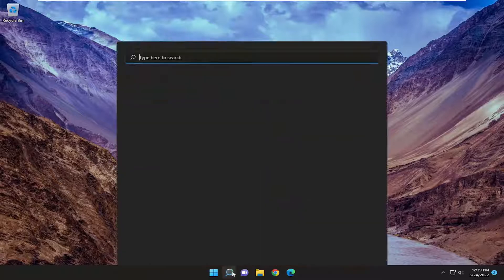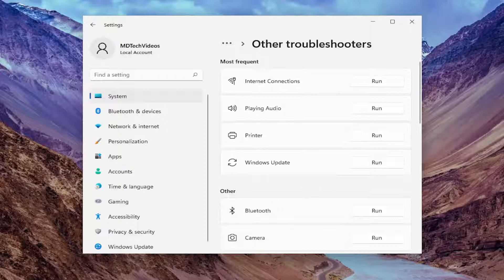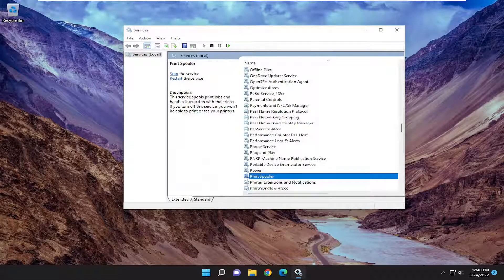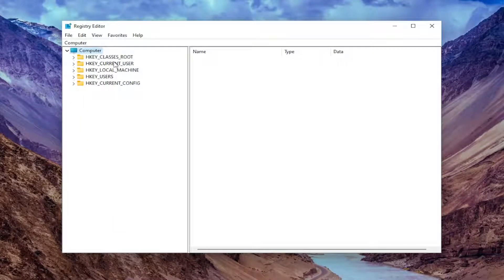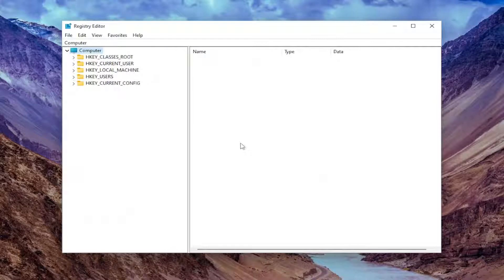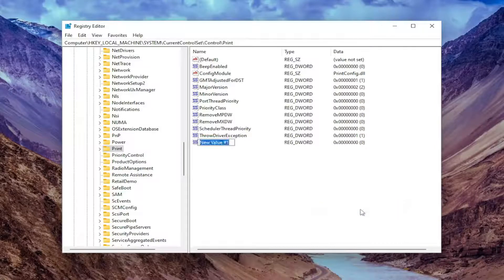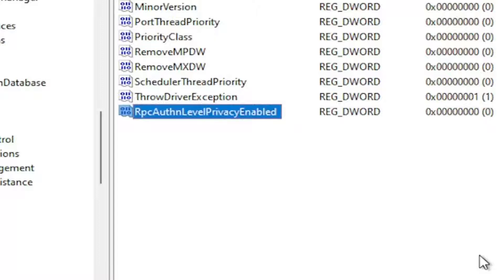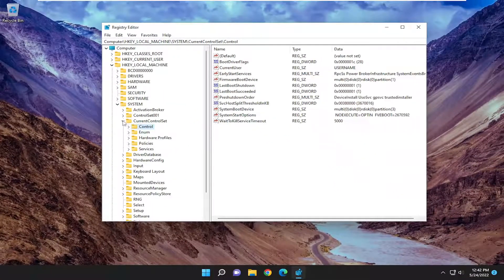Operation Failed with Error 0x00004005 | Windows Connect to The Printer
Several users with Windows 10 and usually after installing updates, cannot connect to a shared printer because of error "Windows cannot connect to the printer – Operation failed with error 0x00004005 or 0x0000011b".

The printer errors 0x00004005 & 0x0000011b with decryption "Operation Failed – Windows Cannot add/connect to Printer", occurs when you try to add a shared printer to Windows 10 that is shared on another computer running Windows 10 or Server 2016 or Server 2019. T

The issue with getting errors while using a particular function can be common. The “Operation failed with error 0x00004005” pop-up appears while trying to add a network printer to the computer when printing using the printer that was previously added to the network. It mainly occurs due to the stopped print spooler service or can be caused by the outdated/ affected drivers.